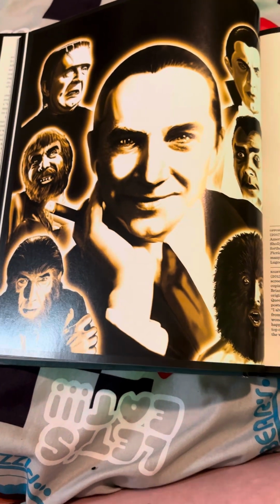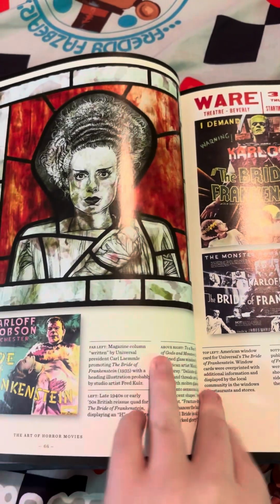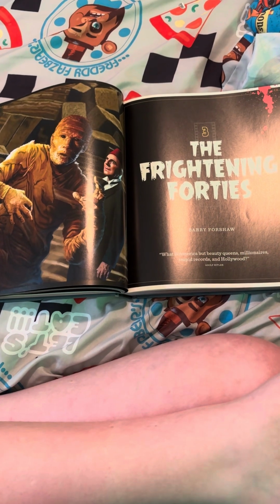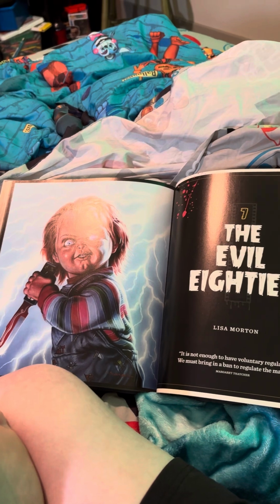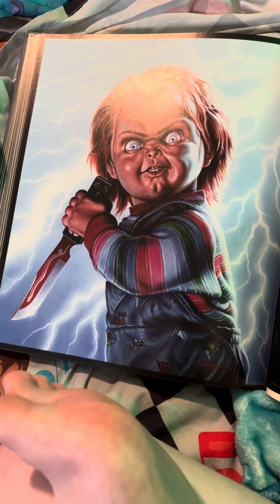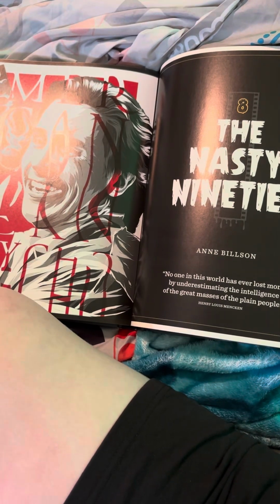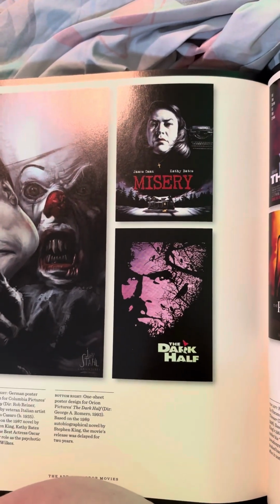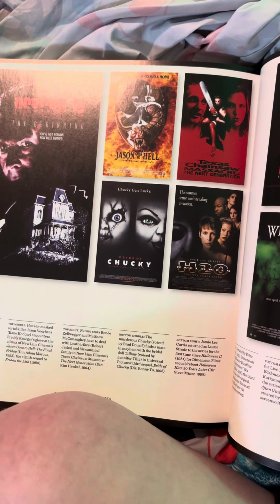The art of horror movies